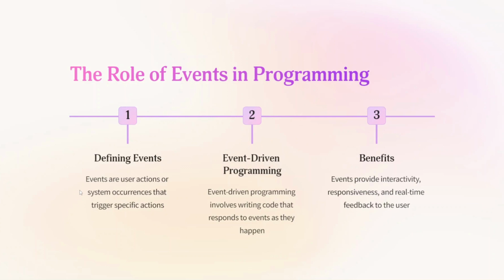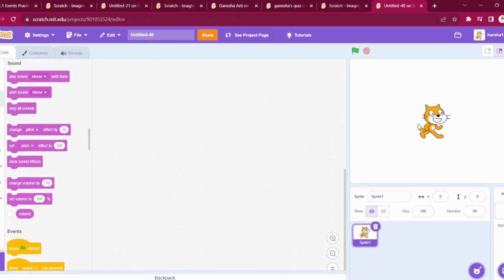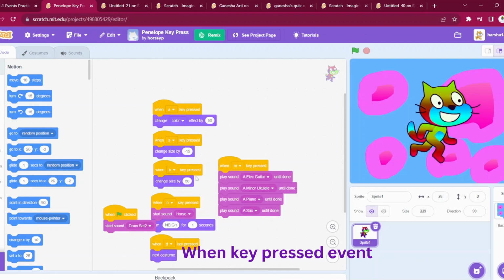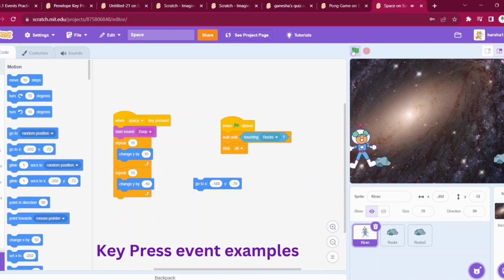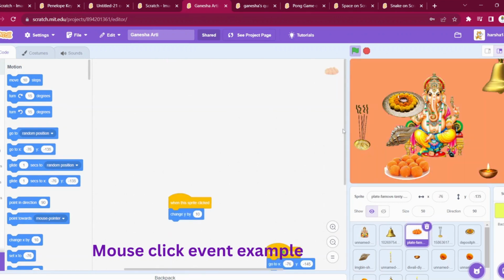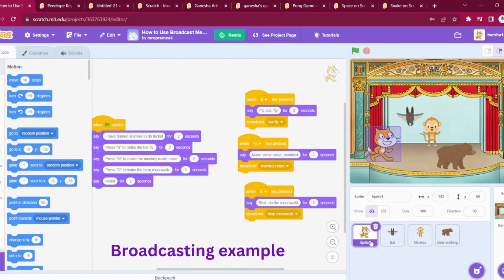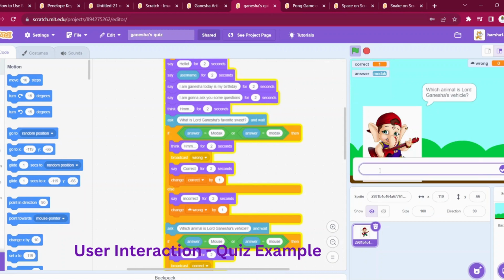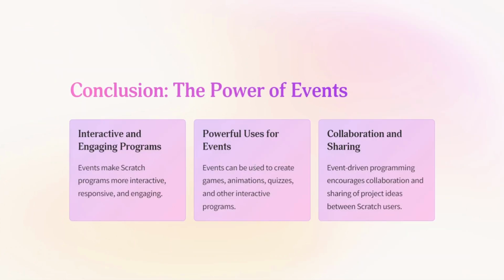Exploring Scratch Events: Fun and Learning for Children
Welcome to an exciting adventure in the world of coding! In this fun and educational video, kids will dive into the fascinating realm of Scratch events. We'll unravel the mystery of events, which are like secret codes that make our Scratch projects come to life.

Discover how events are the key to making sprites move, jump, and even talk! We'll explore different event categories, from motion to sound, sensing to key presses, each with its unique superpower. With practical examples and easy-to-follow explanations, kids will learn how to use events to create interactive quizzes, stunning sprite animations, and add sound effects to their games.

Join us on this coding quest as we combine events with conditionals and loops to build complex projects. Coding for kids has never been this much fun!

Join our coding community for more exciting adventures in learning and creativity. Happy coding, young programmers!

1. "Creating Interactive Scratch Games for Kids" - Learn to build fun and educational games in Scratch.
2. "Scratch Animation Tutorial for Beginners" - Explore the world of animation in Scratch.
3. "Coding Challenges for Kids in Scratch" - Take on coding challenges to sharpen your skills.
4. "Scratch Programming for Kids: A Step-by-Step Guide" - Get started with Scratch programming.
5. "Scratch Tips and Tricks for Young Coders" - Discover useful tips to enhance your Scratch projects.

1.
2.
3.
4.
5.
6.
7.
8.
9.
10.